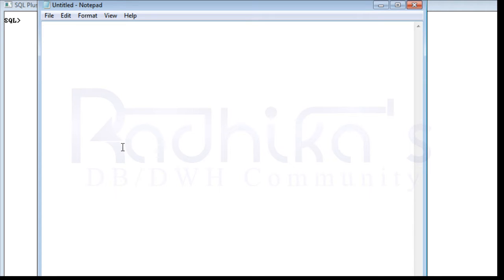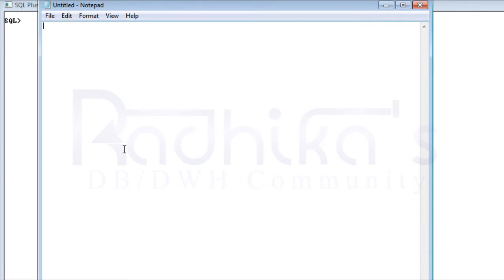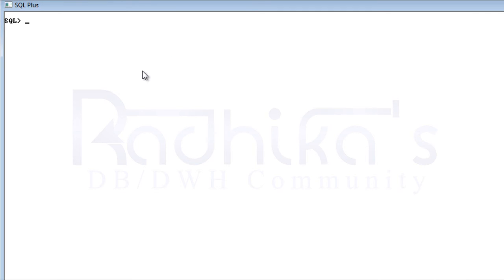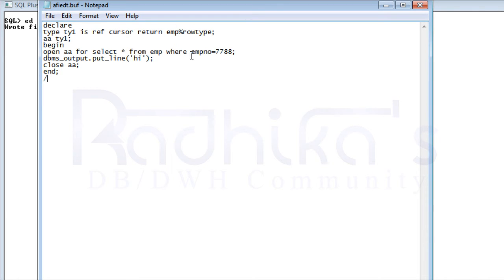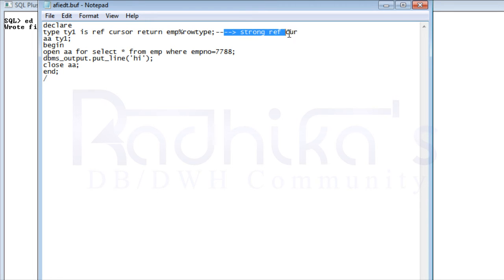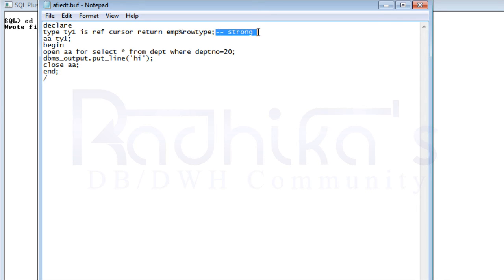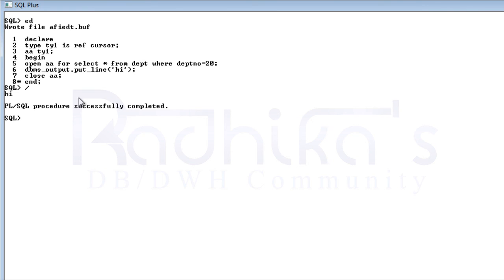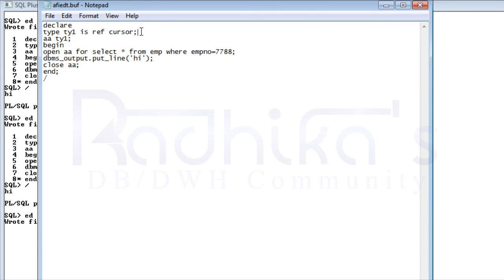PL/SQL: Ref cursor Types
In this tutorial, you'll learn the types of ref cursors..

Package